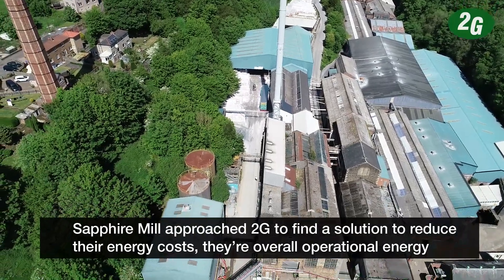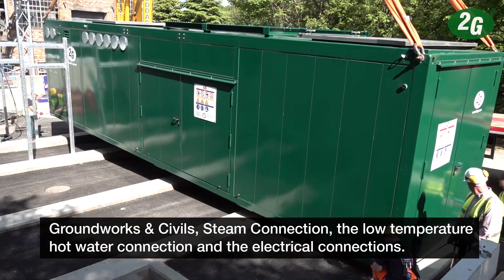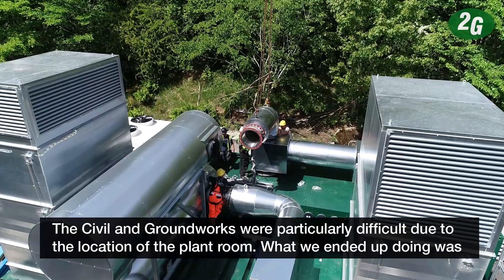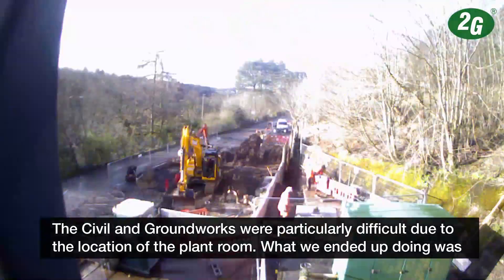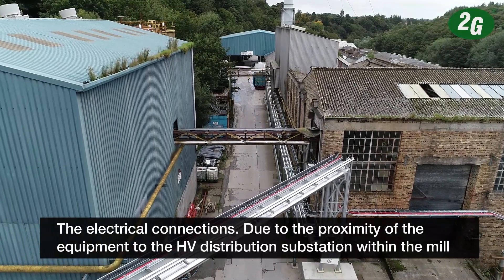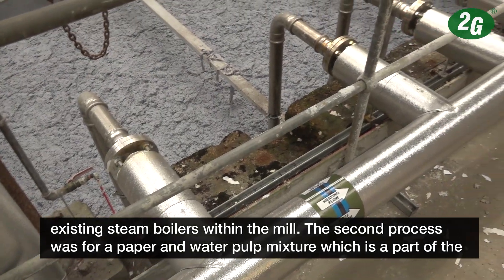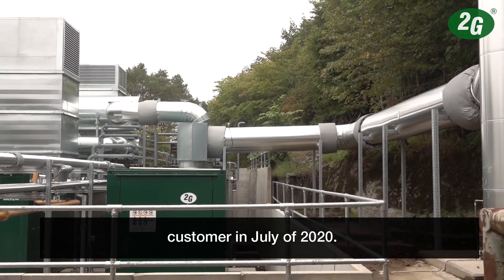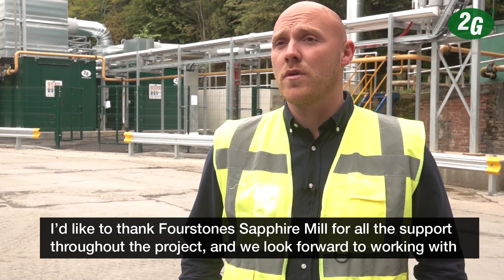2MW containerised CHP and 1MW Steam Generator for a Paper Mill company in Glenrothes, Fife.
Fourstones Sapphire Paper Mill in Glenrothes, Fife have just completed the installation of their 2G 2MW containerised CHP alongside an additional 1MW steam generator. This combination ensures that the power, steam, and hot water are all delivered. A key benefit to this project is the hot water, which stabilized its boiler feed system, a real problem for the business. Overall, 2G was able to find a complete solution to reduce both their energy costs and their operational costs.